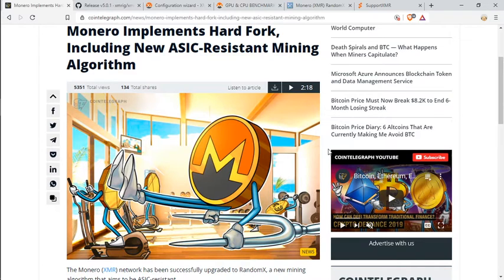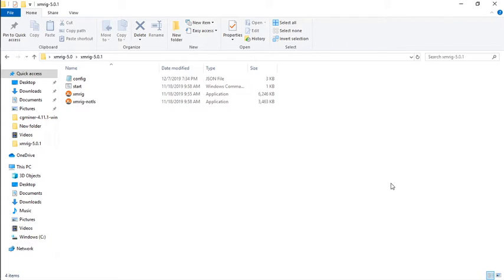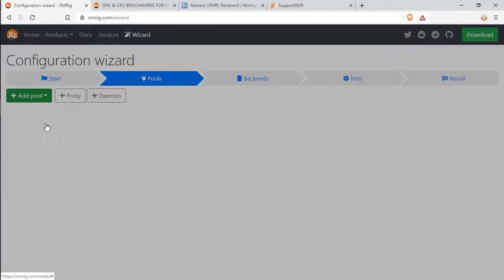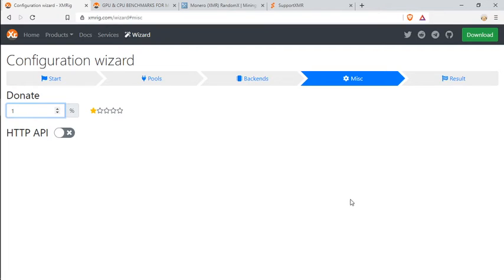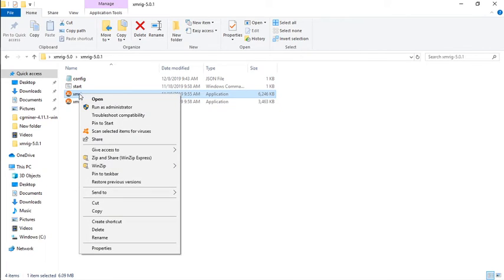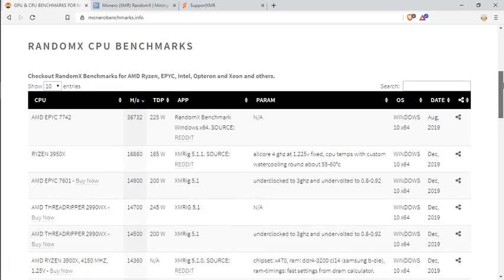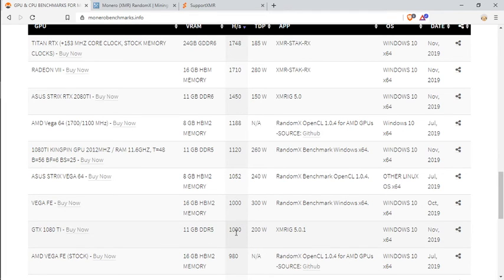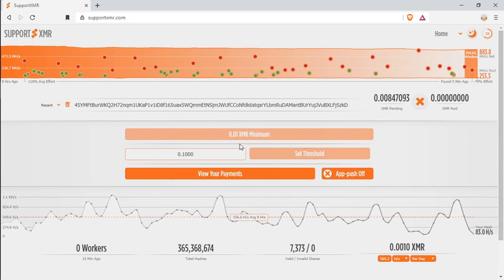How To Mine Monero RandomX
Welcome to the channel everyone. Today we will be learning how to mine Monero RandomX using XMRIG.-
Config Setup

Looking to get into mining easily Check out CudoMiner